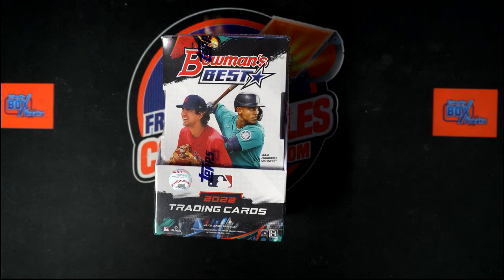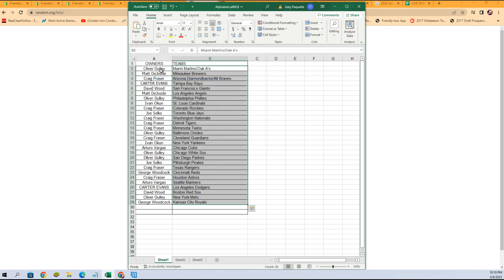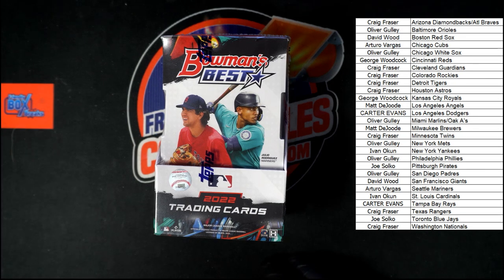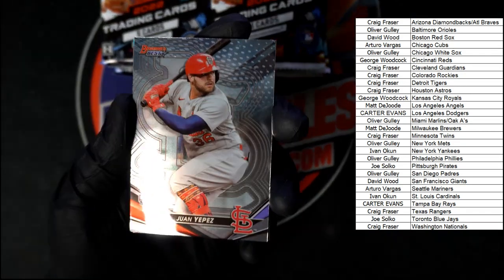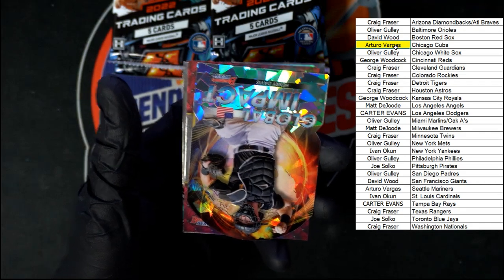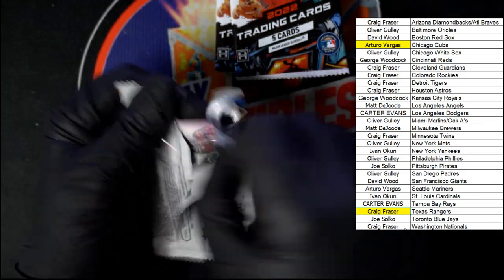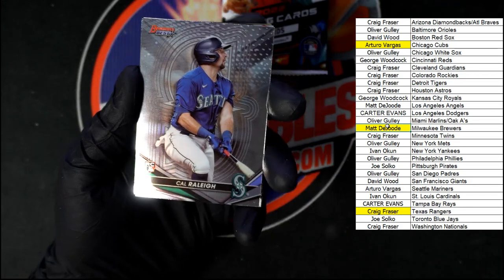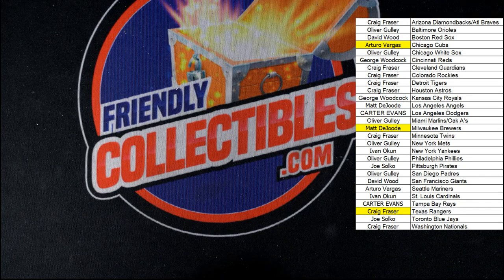2022 Bowman's Best Baseball Hobby ID 22BOWBEST103